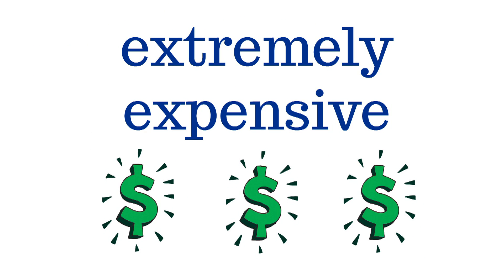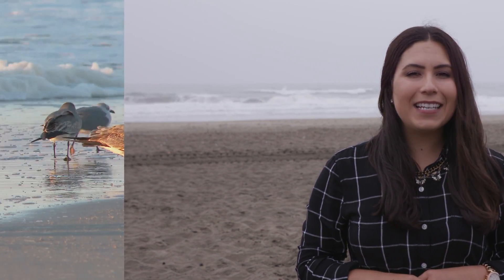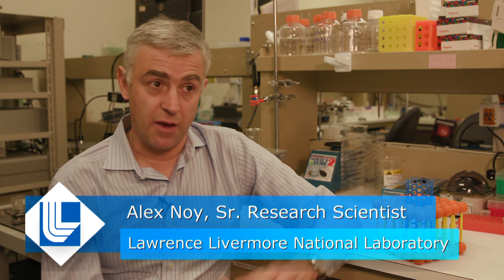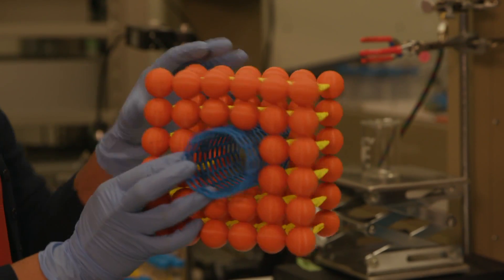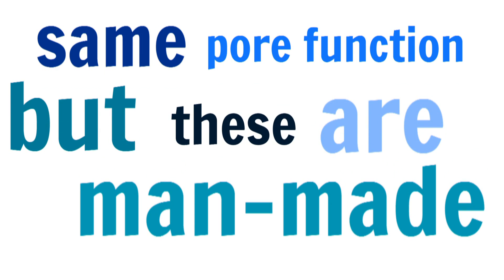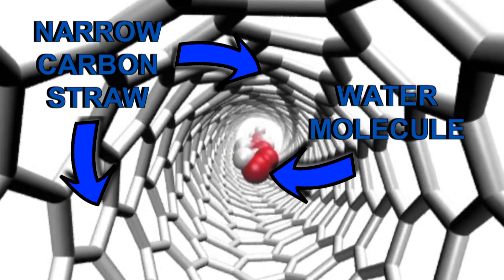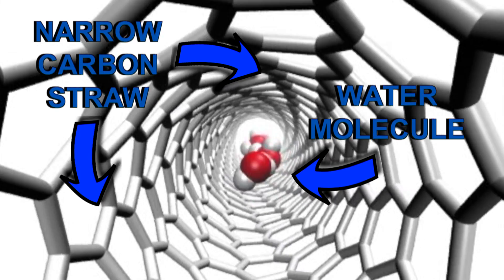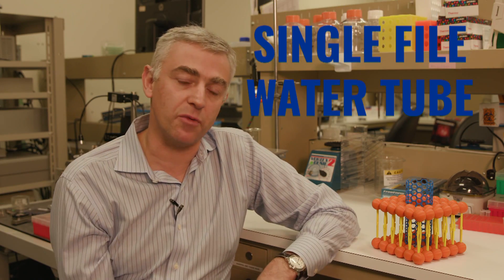Turning ocean water into drinking water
Tiny carbon nanotubes could be the future of drinking water. Livermore researchers are finding ways to make it cheaper and easier to desalinate ocean water, making it safe to drink.